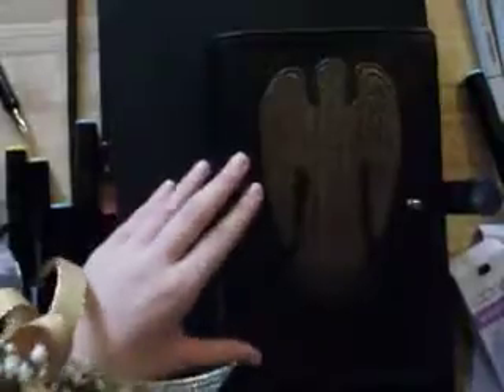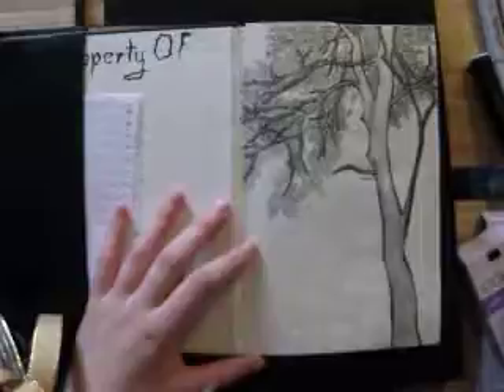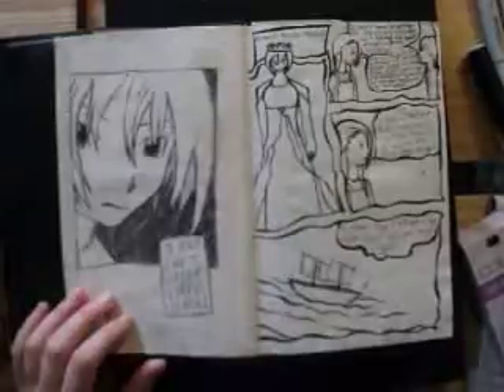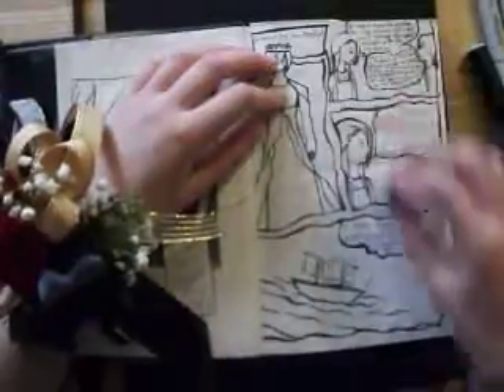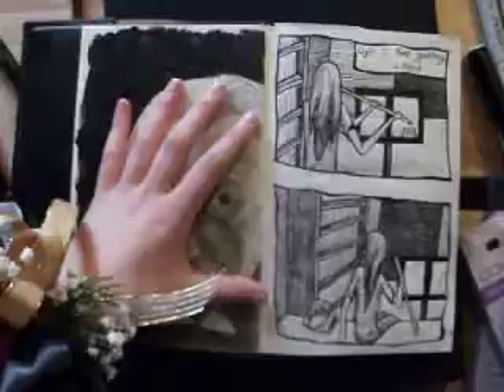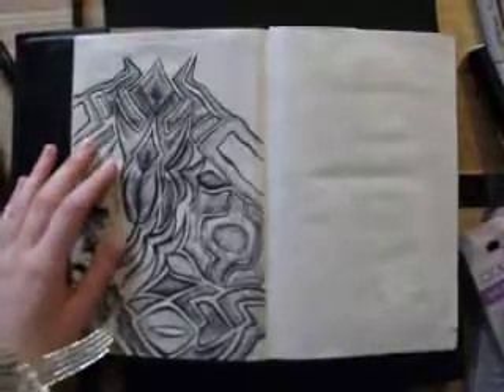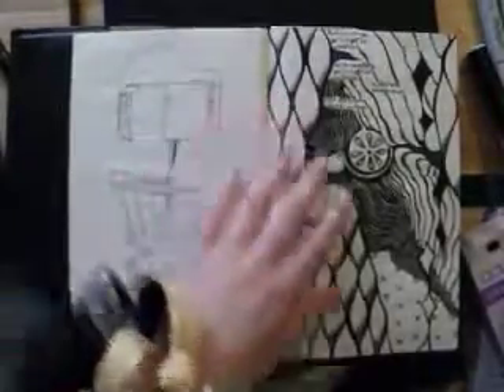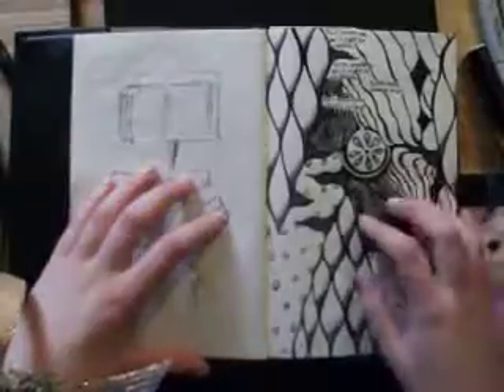senior year sketchbook tour 1: the beginning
a brief tour of my sketchbook, also sorry this isn't the video i was talking about in my last video, i keep changing my mind on the order i want to release them in.